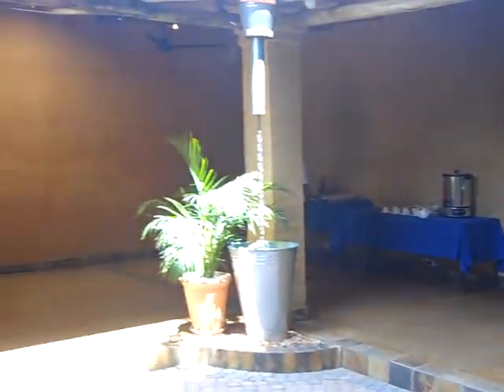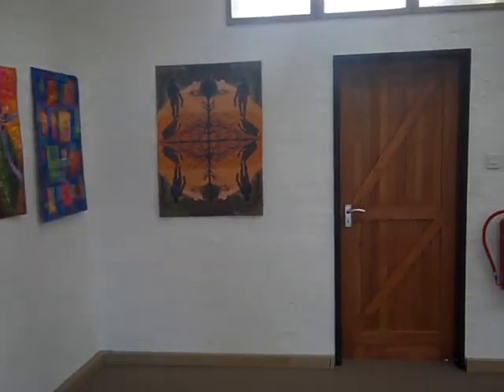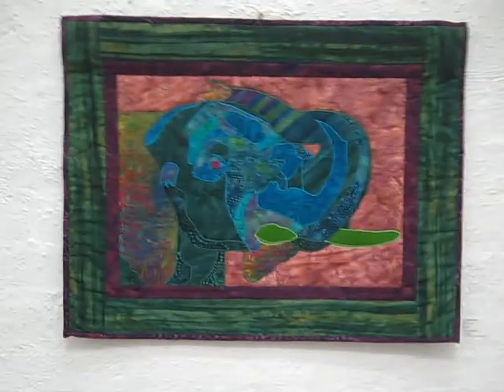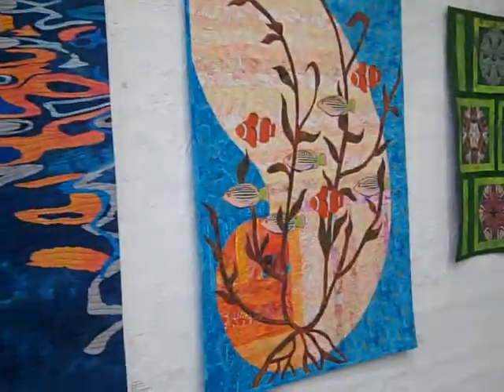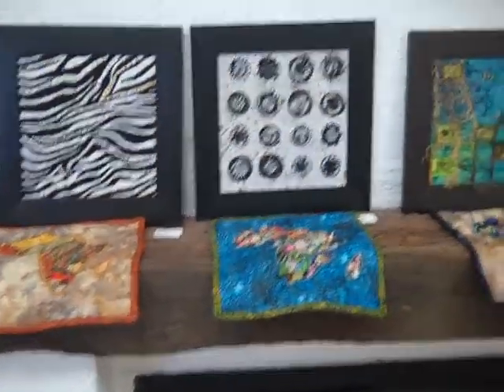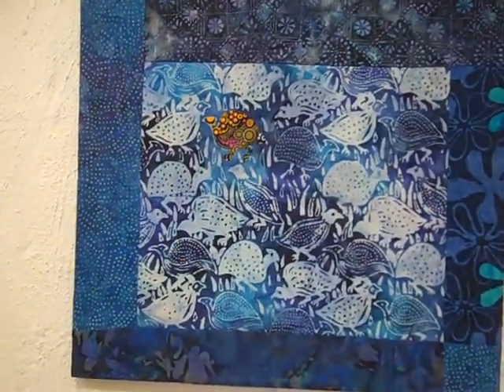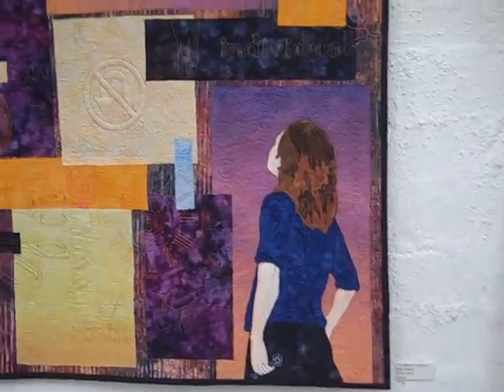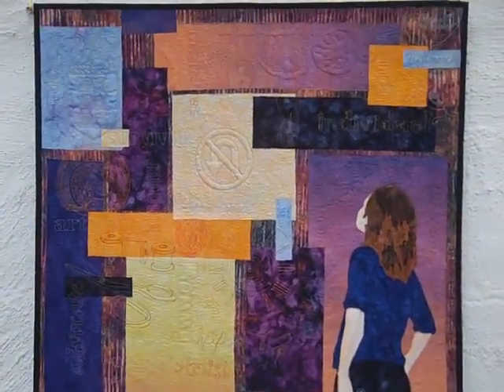Quilt Exhibition at Sanitas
March 3rd to March 11th, Kalahari Quilts (from Gaborone, Botswana) teamed up with Fiber Revolution (from the United States) to put together a beautiful exhibit in Sanitas' showroom; gorgeous venue for gorgeous works of art!